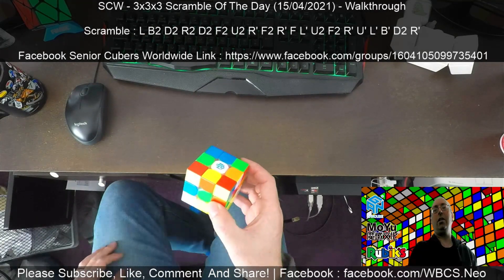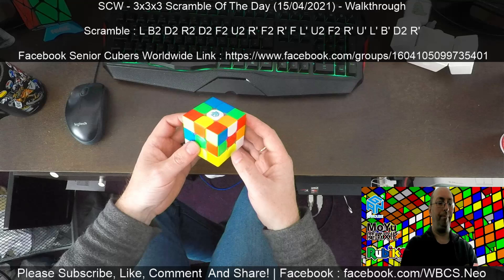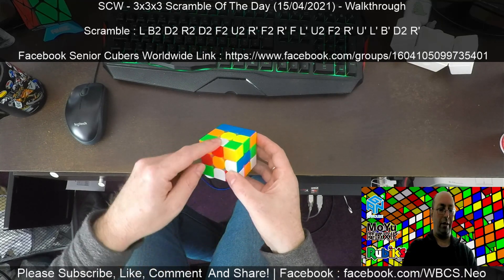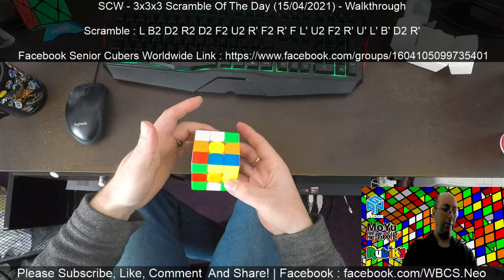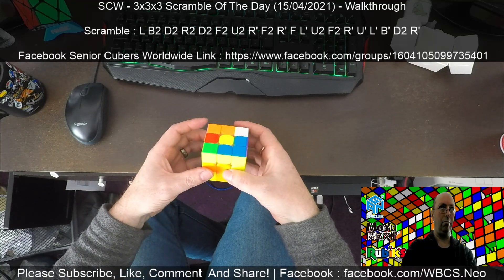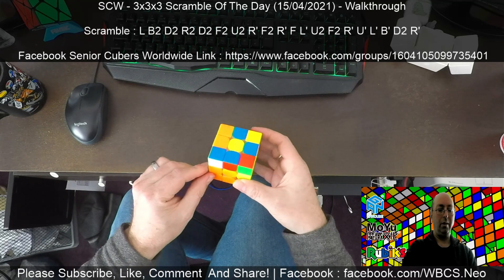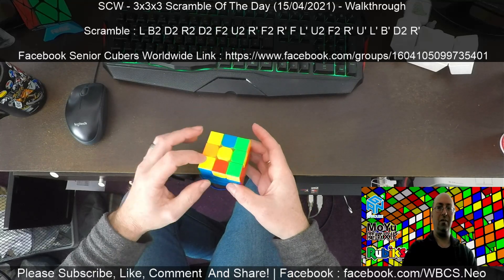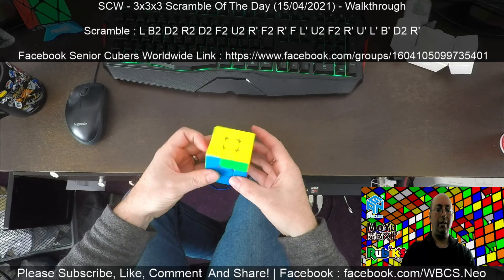SCW - 3x3x3 Scramble Of The Day (15/04/2021) - Walkthrough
Scramble : L B2 D2 R2 D2 F2 U2 R' F2 R' F L' U2 F2 R' U' L' B' D2 R'
Nice cross with Wide moves and for F2L into 2 look OLL into A Perm.